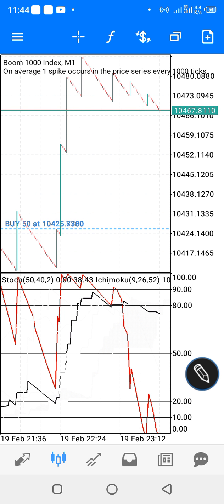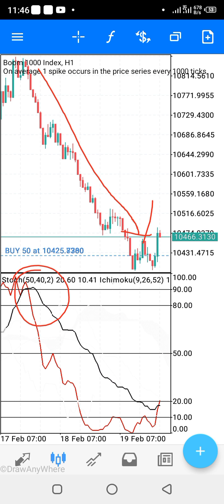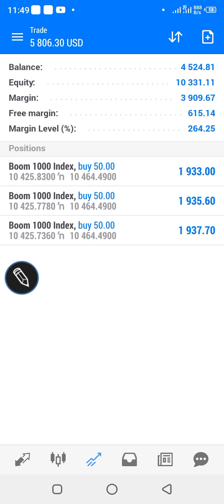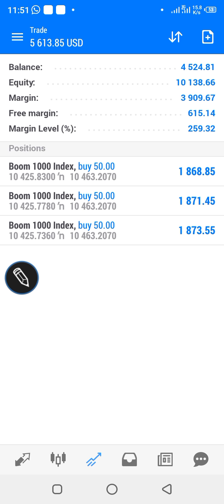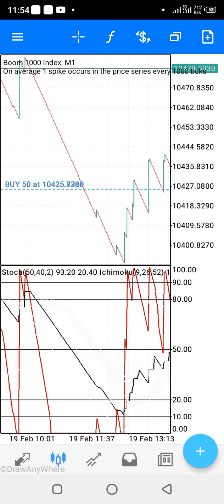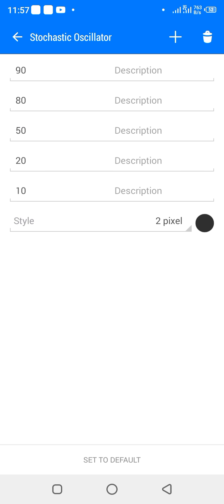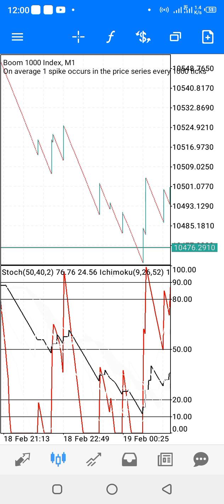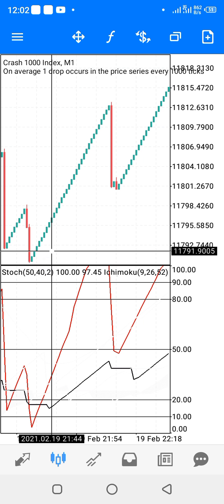How to get $200 a day trading with boom and crash best strategy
This video is showing you a great indicator and a strategy that you can use to trade profitably in boom and crash.